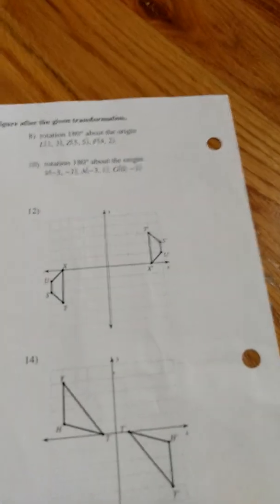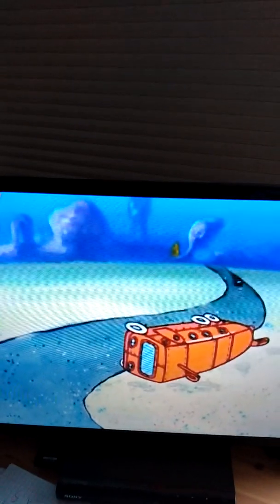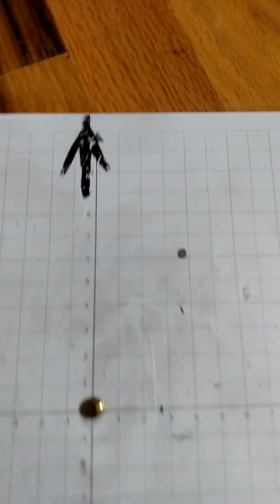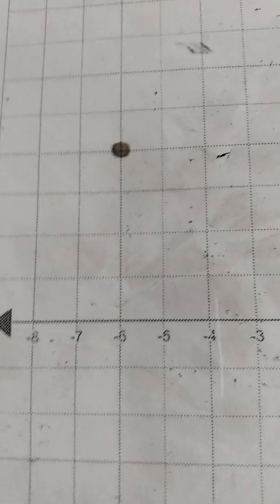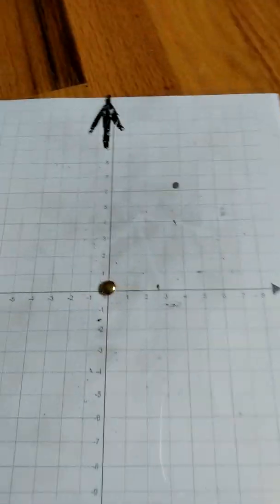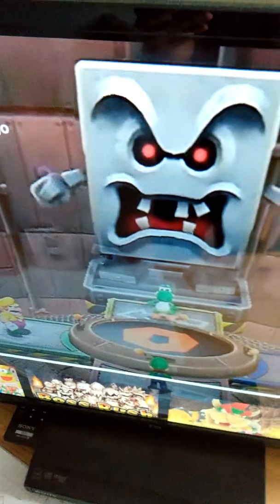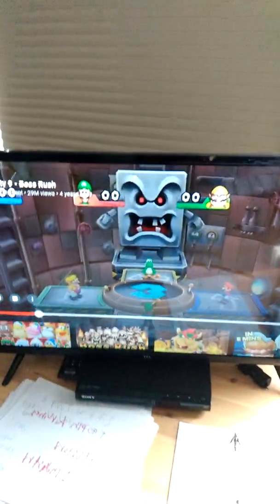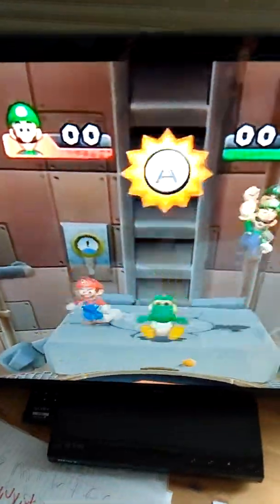rotations part 1